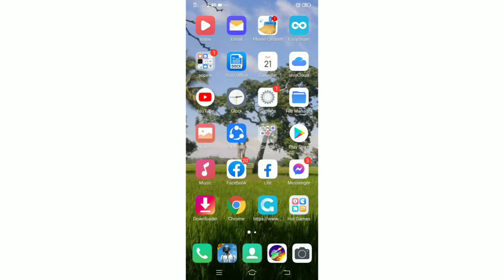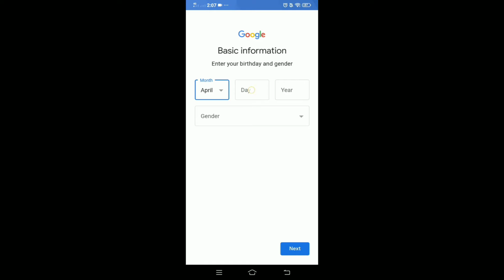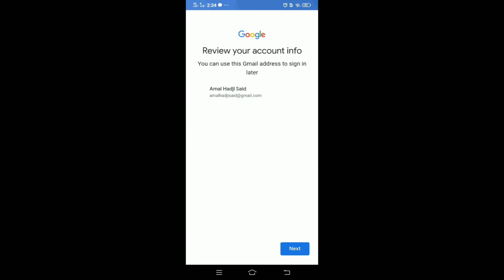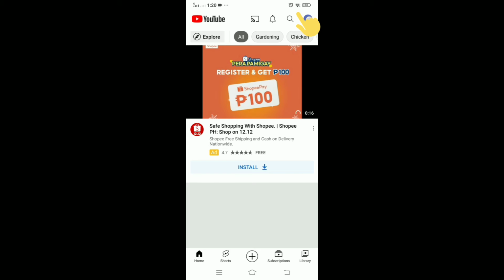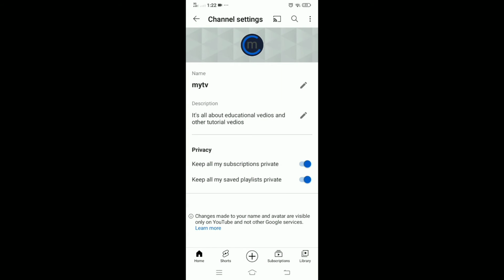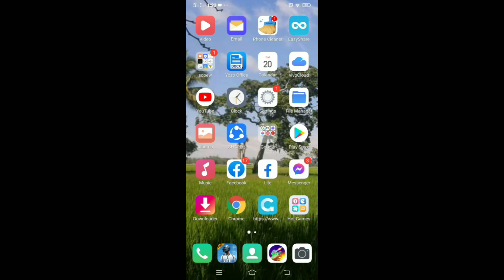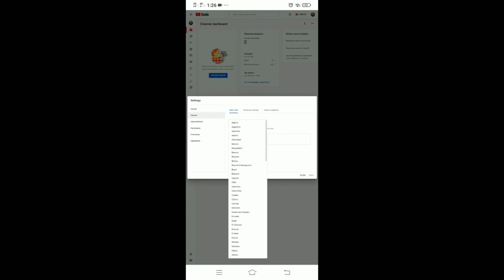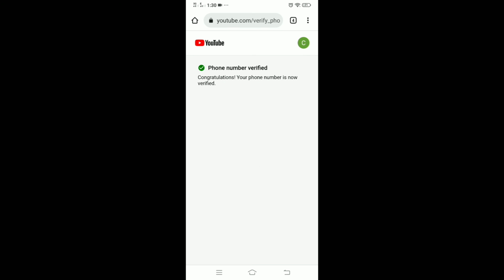How to CREATE YOUTUBE CHANNEL || How to VERIFY YOUTUBE ACCOUNT || with ANDROID PHONE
creating and verifying YouTube Channel using Android Phone for beginners.